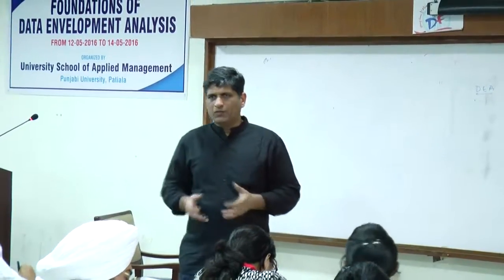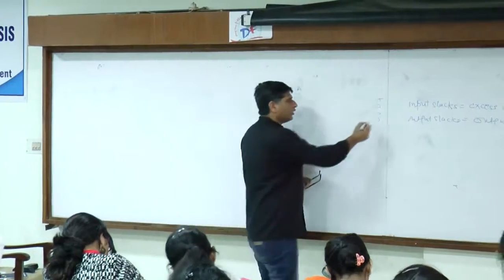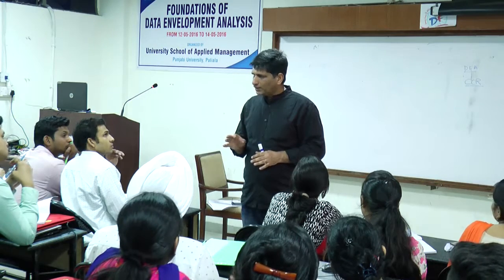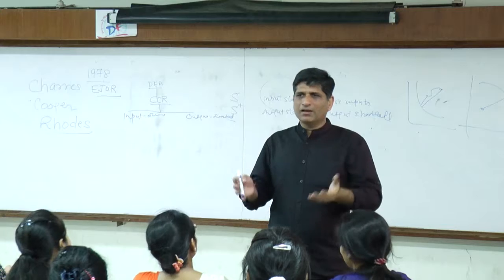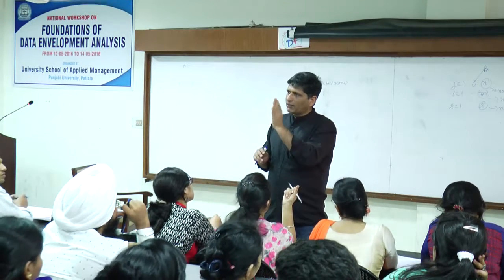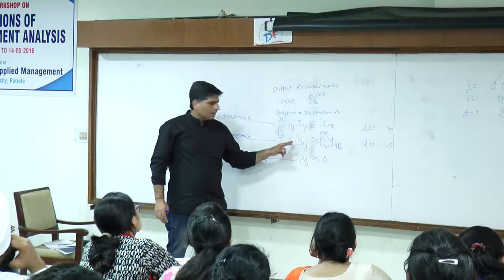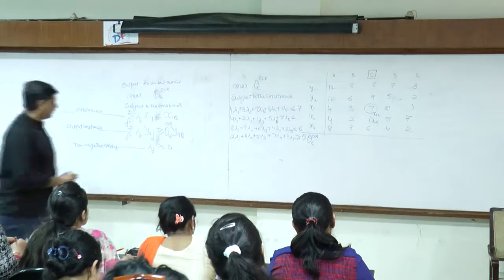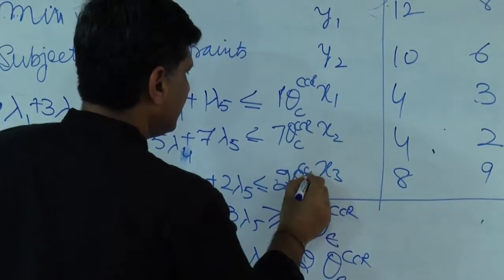Workshop on Data Envelopment Analysis (DEA) - Session 3 {Watch in HD only}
Workshop on Data Envelopment Analysis Organized by University School of Applied Management, Punjabi University, Patiala  - Session 3 by Dr. Sunil Kumar.
For better sound quality you are suggested to use headphones.